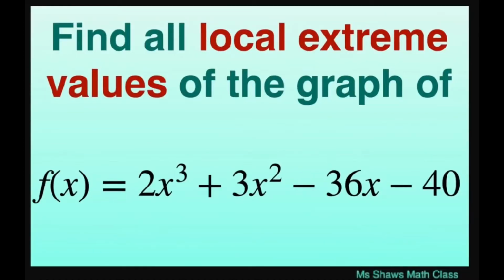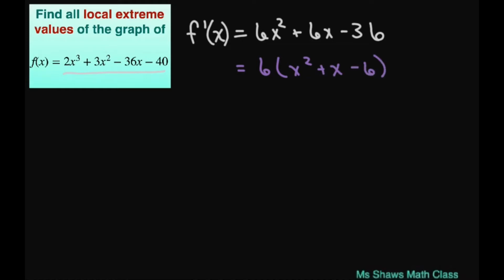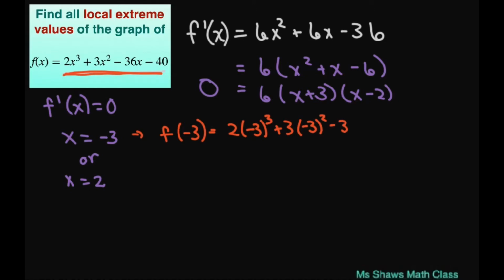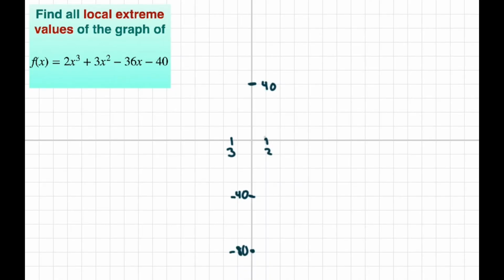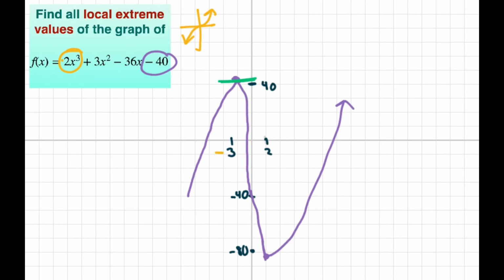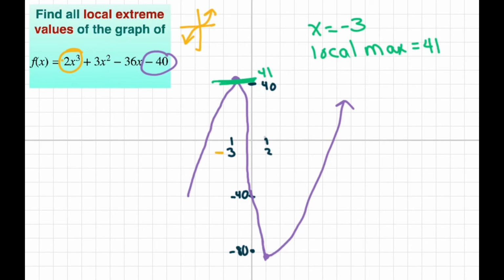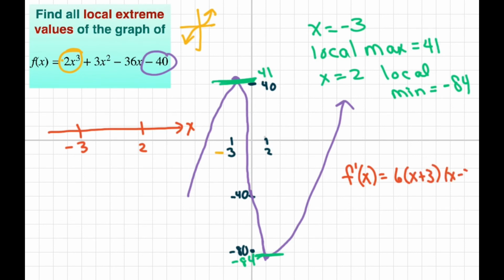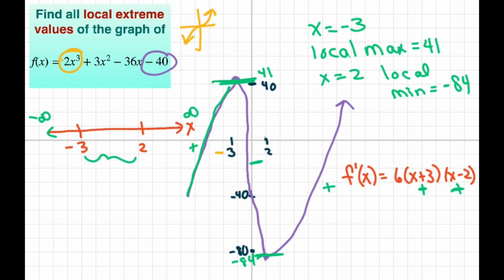Find all local extreme values of graph for f(x) = 2x^3 + 3x^2 -36x -40.